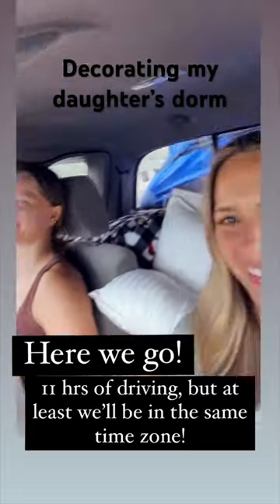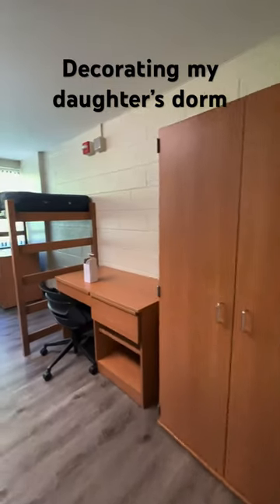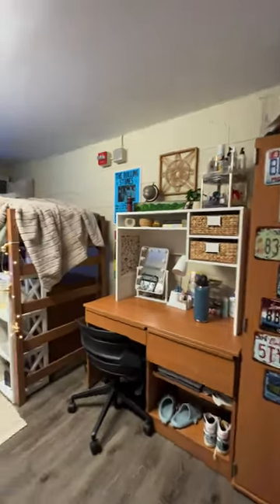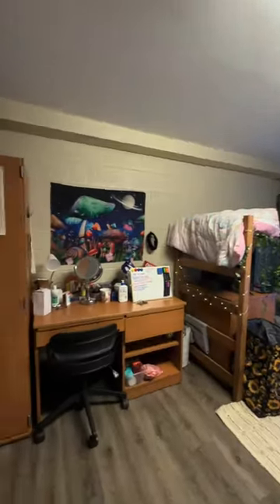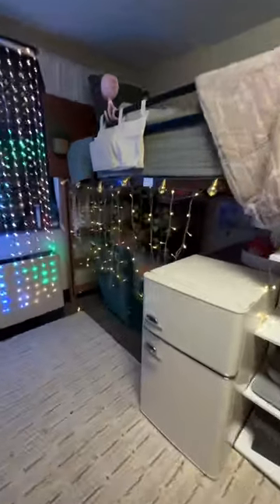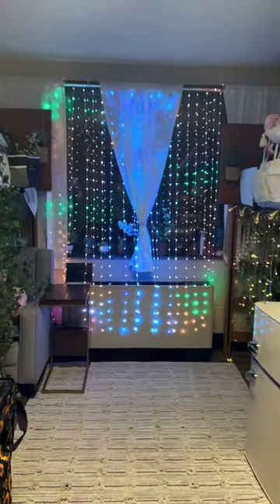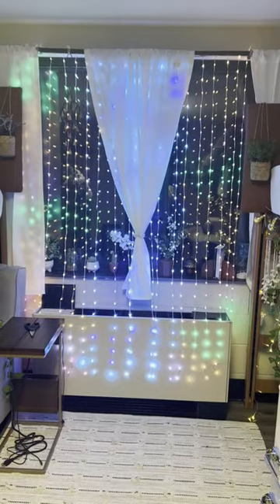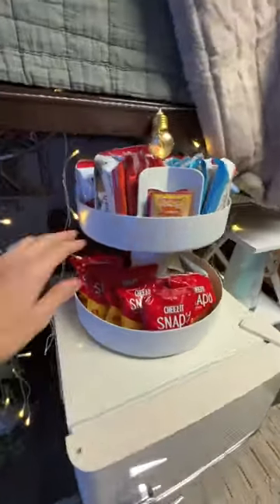Dorm room makeover! Taking my oldest daughter to college. 🥹